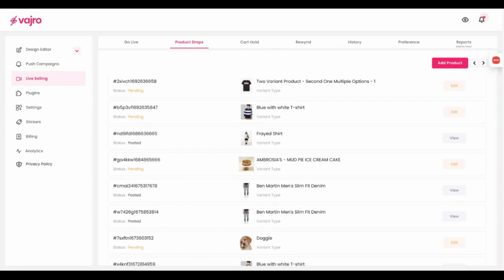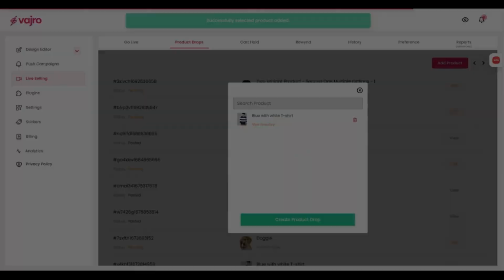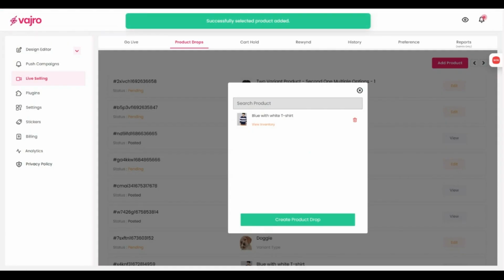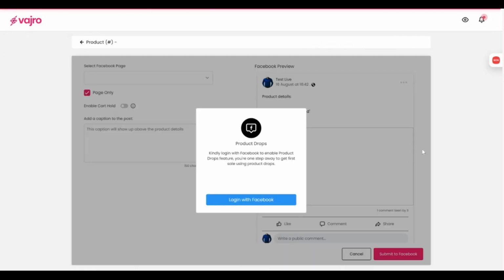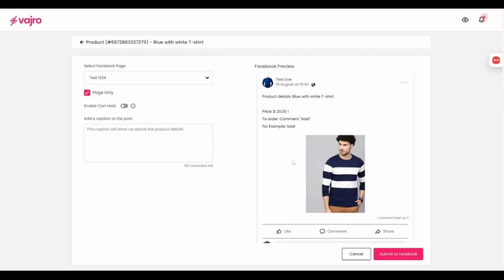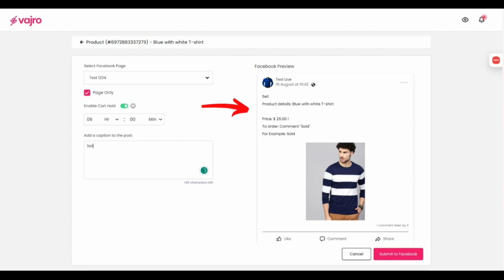How to sell using Product Drops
Transform your live selling game with the brilliance of Product Drops. Sell products on Facebook live feed where shoppers can simply comment under your product’s post and purchase it!

Vajro helps you create native mobile apps for your Shopify store, effortlessly captivating customers on their preferred devices. No coding required – just drag and drop widgets to craft a stunning, unique mobile app.

Experience the ultimate Shopify no-code App Builder today!